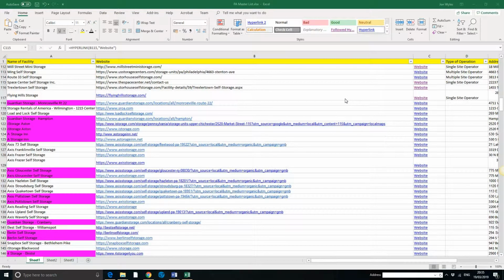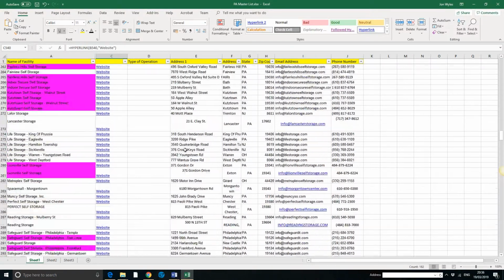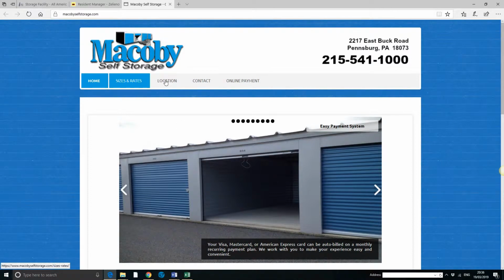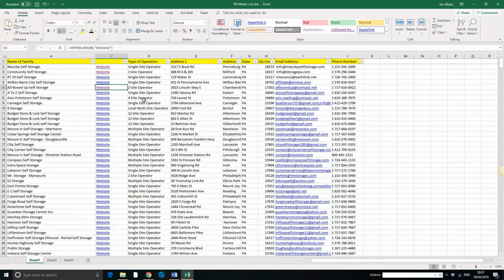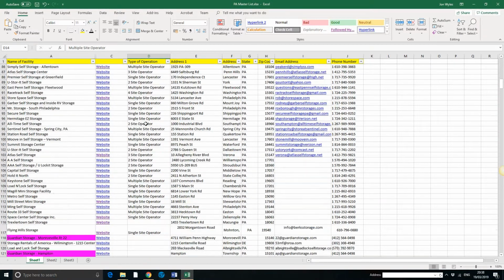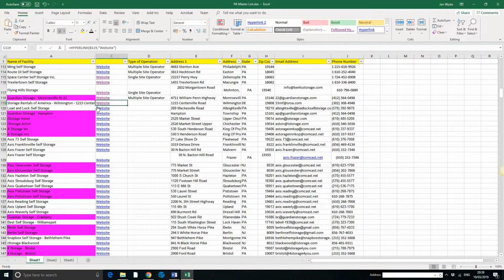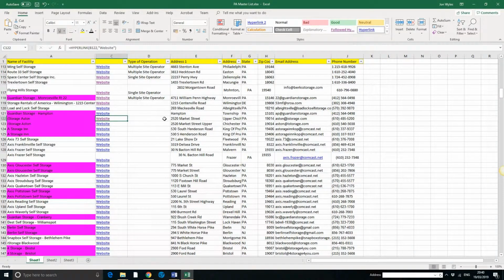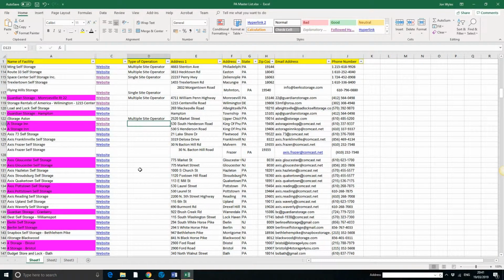Type of Operation Instructions